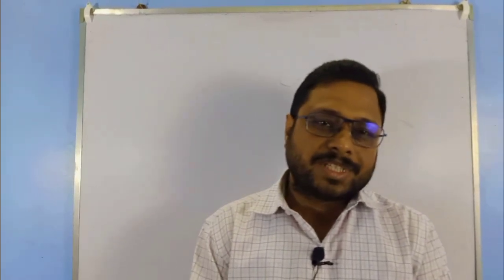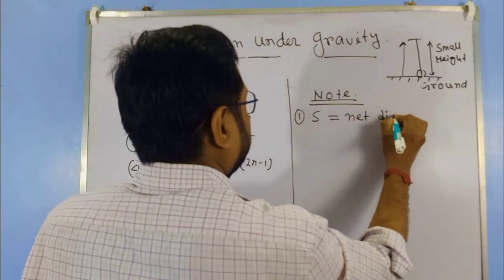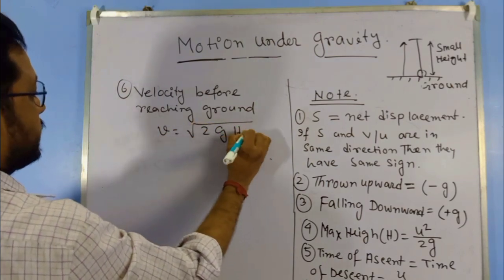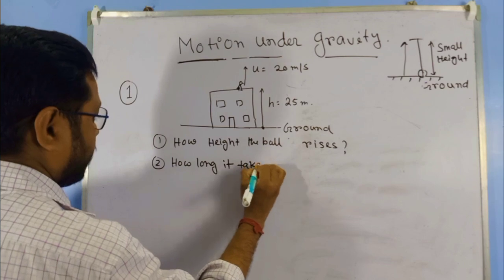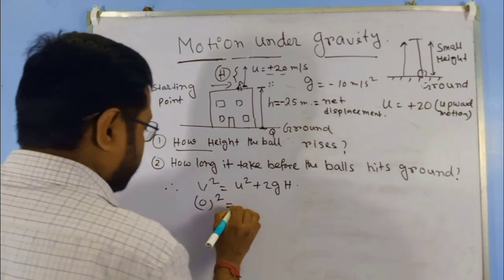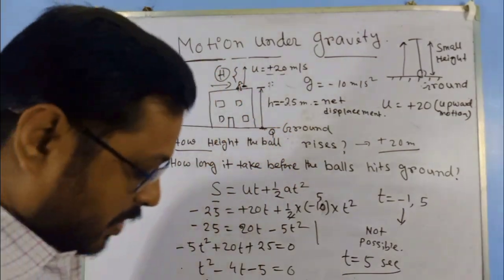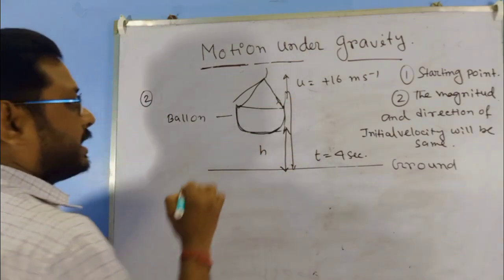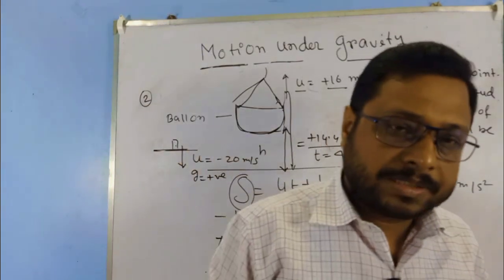motion under gravity class 11||motion in a straight line||neet 2023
Motion under gravity class 11
motion under gravity numerical class 11
motion under gravity trick